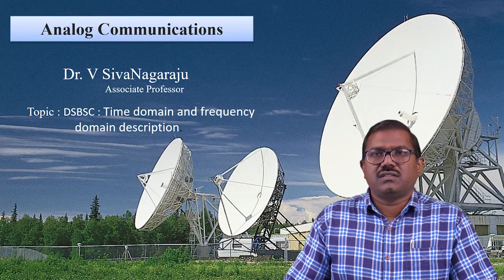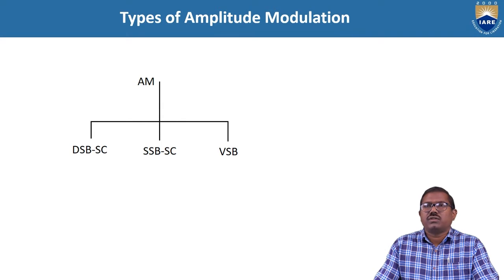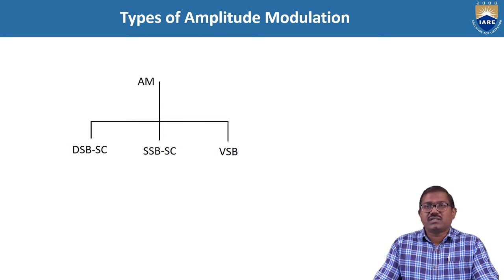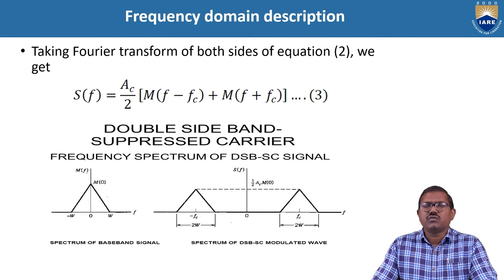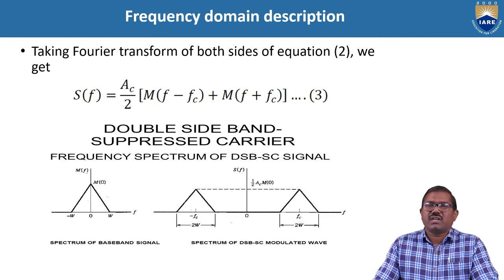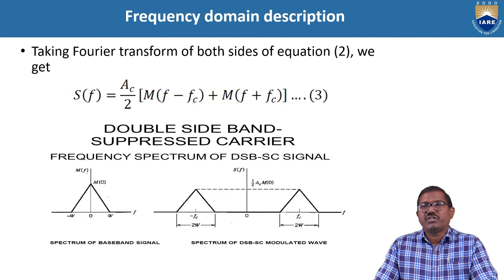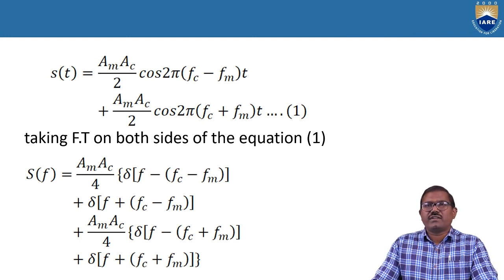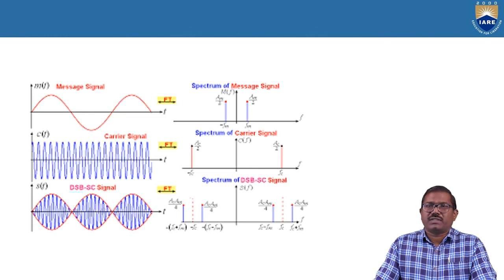DSBSC Time domain and frequency domain description by Dr. V Sivanagaraju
DSBSC  Time domain and frequency  domain description by Dr.  V Sivanagaraju   | Department of Electronics and Communication Engineering | IARE

Telangana, India.